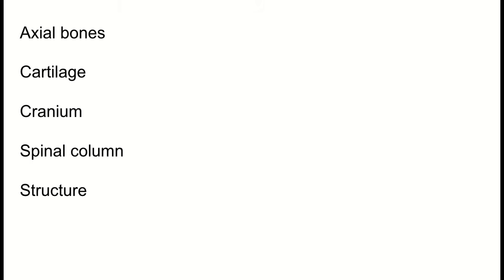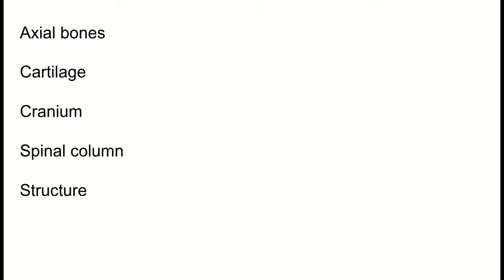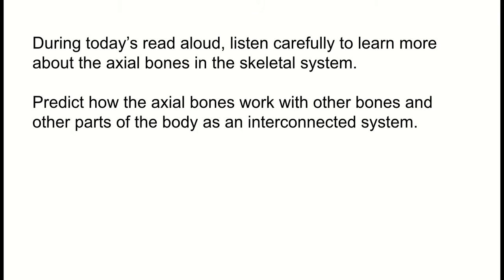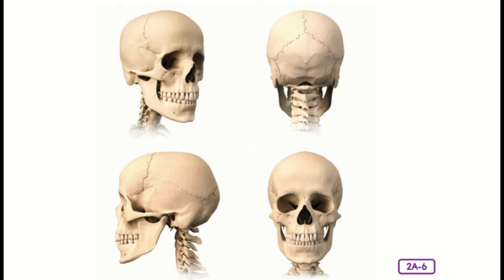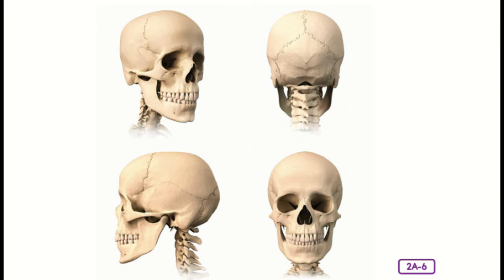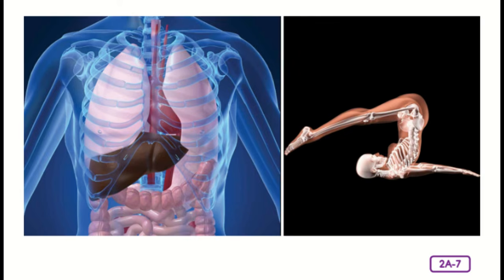Unit 3: Lesson 2: The Skeletal System- Axial Bones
CKLA Grade 3 - Unit 3: The Human Body: Systems and Sense.  Lesson 2: The Skeletal System: Axial Bones